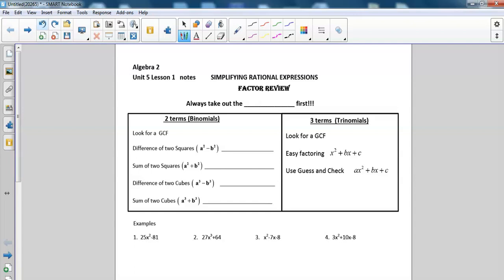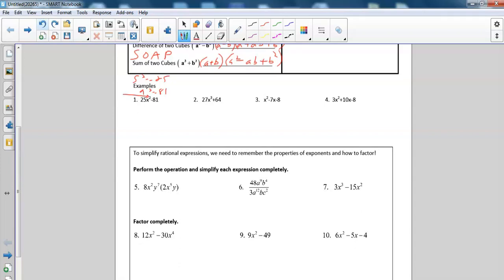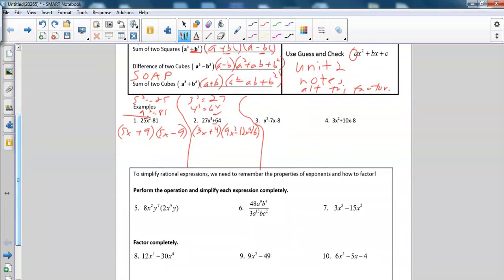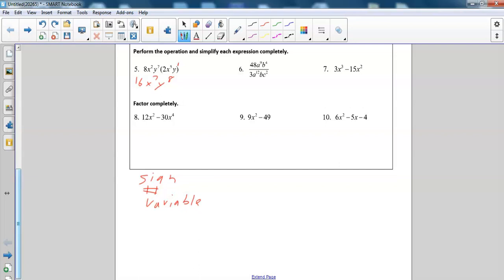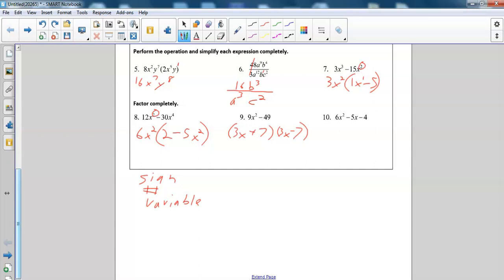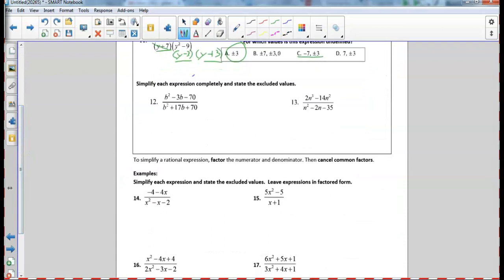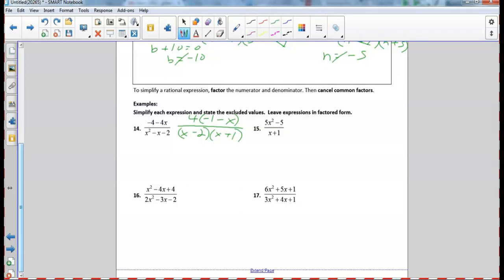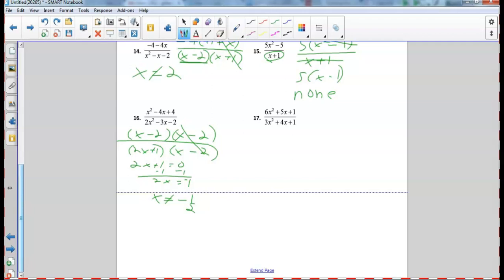algebra 2B 8 1 notes simplify radical expressions new